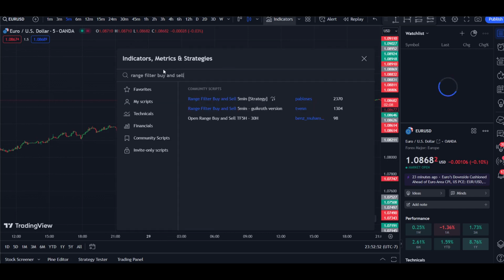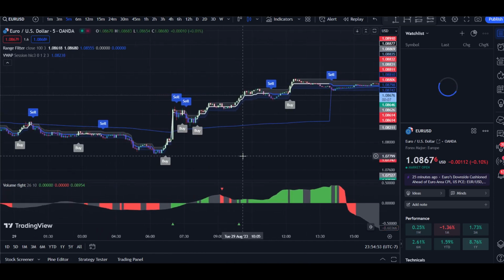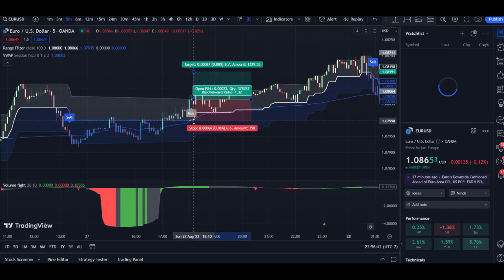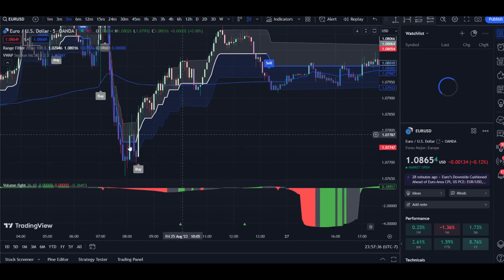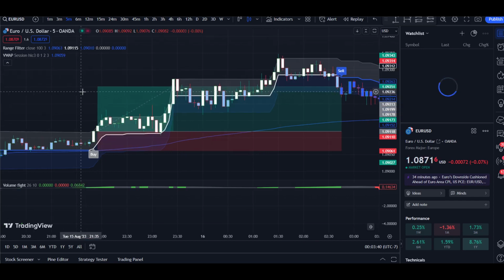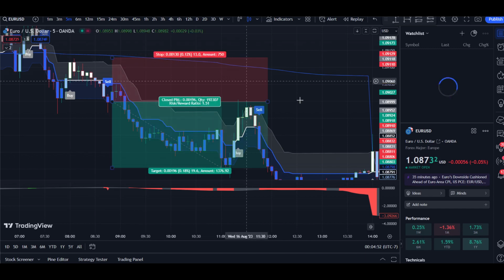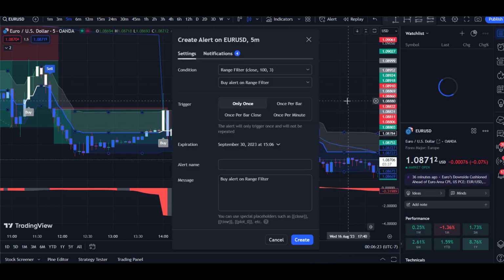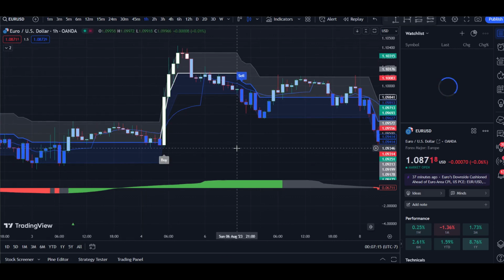Boost Your Day Trading Strategy with THIS Powerful Buy Sell Indicator!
Welcome to our forex day trading video, where we dive into a multi-timeframe strategy encompassing both the 5-minute and 1-hour windows. Embark on a journey of trading mastery as we integrate the VWAP (Volume Weighted Average Price) and Buy/Sell Signals indicators. This dynamic combination empowers you to navigate the market with precision, regardless of your preferred timeframe. Whether you're a short-term enthusiast or aiming for longer trends, this video guides you through the strategic setup, insightful interpretation, and practical application of this strategy.